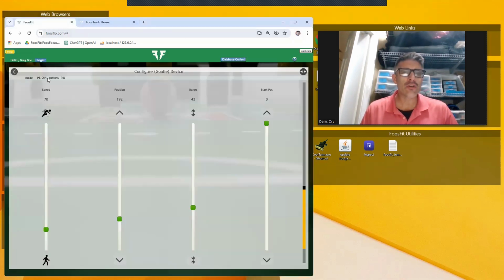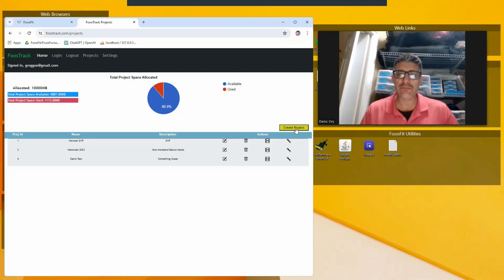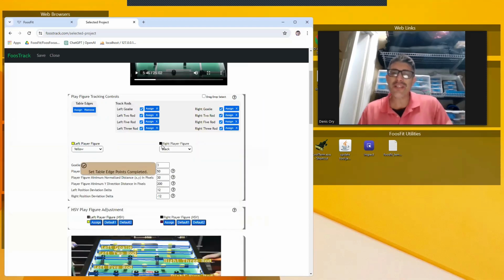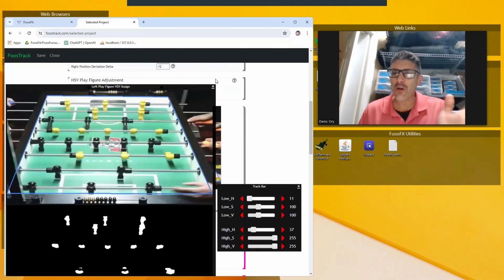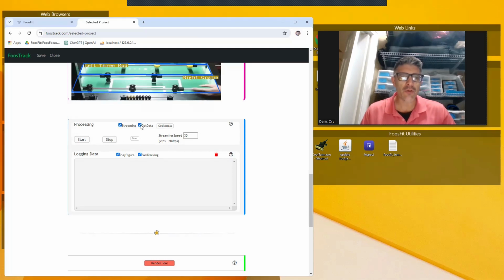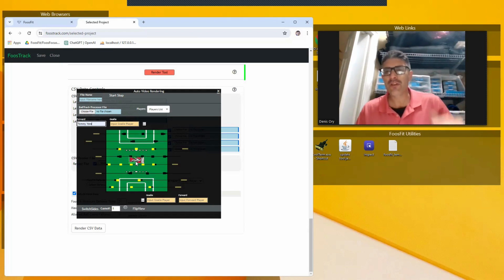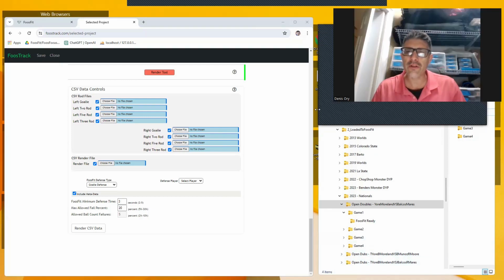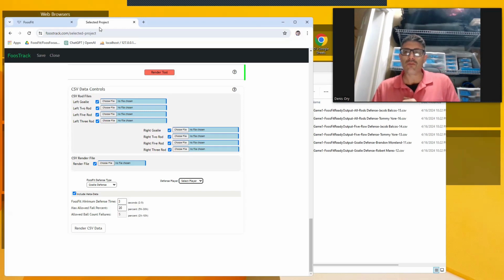FoosTrack Demo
Convert Live Foosball Matches into FoosFit Content